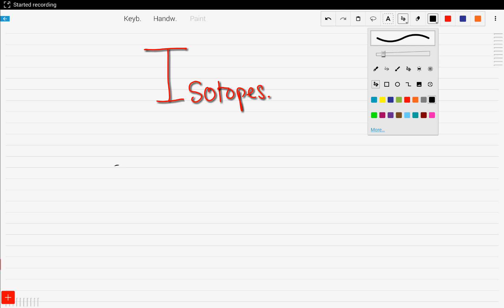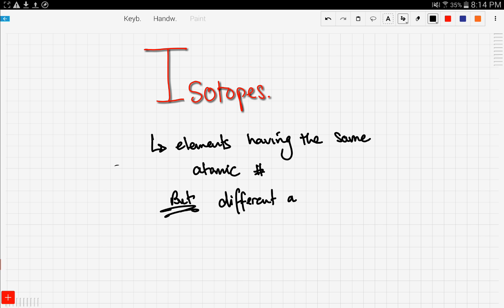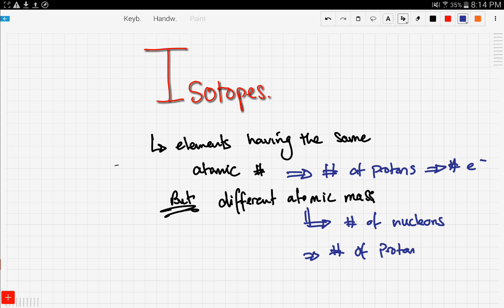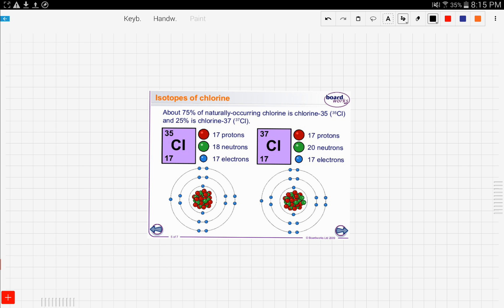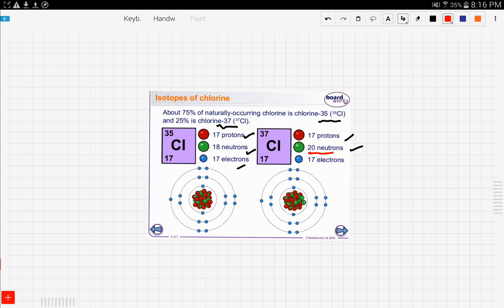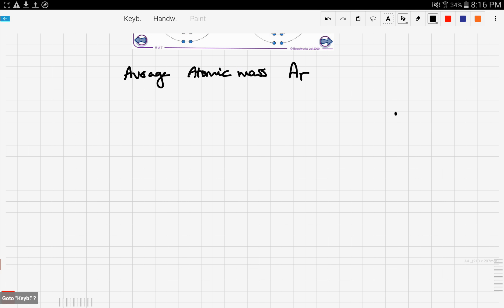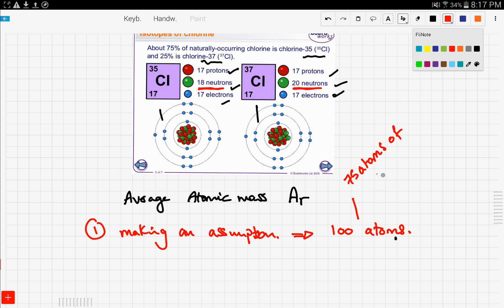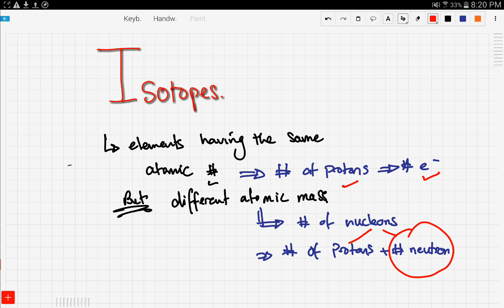iGCSE / GCSE Chemistry: Isotopes Explained (3.3)